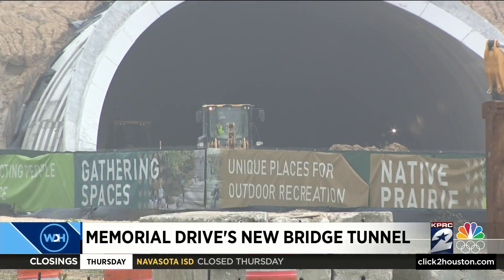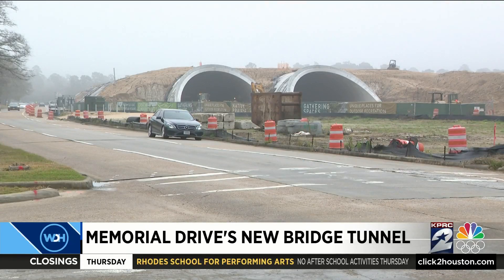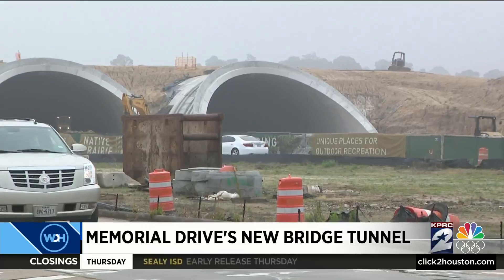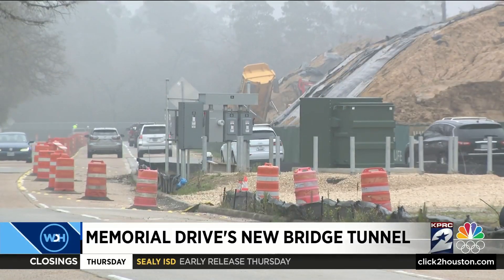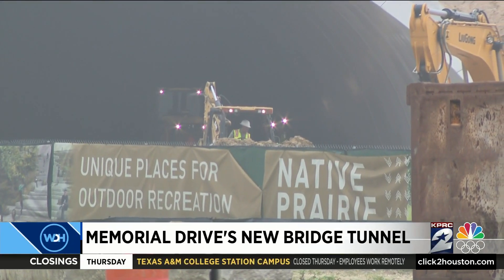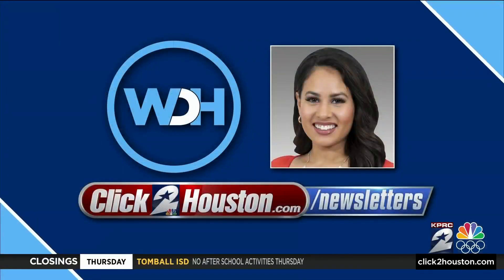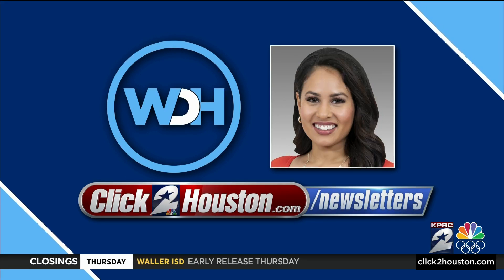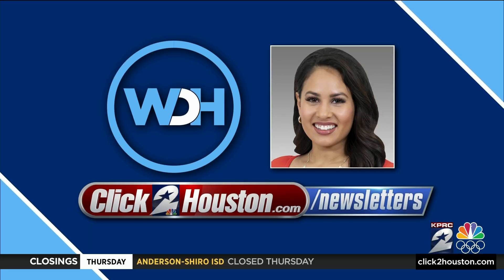Memorial Drive's new bridge tunnel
It’s been going on for years and accessing Memorial Drive has been a struggle, not only for drivers but also for cyclists and pedestrians near Memorial Park.